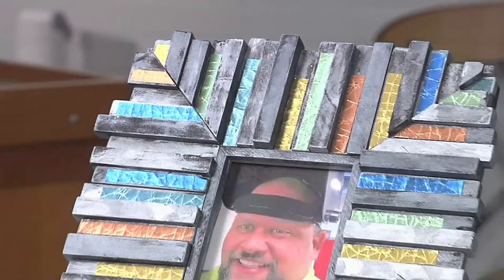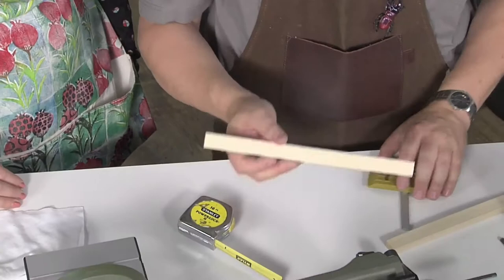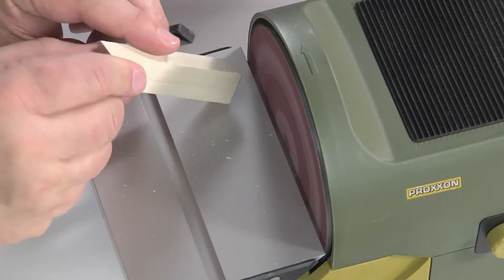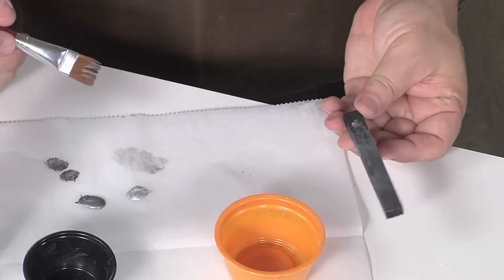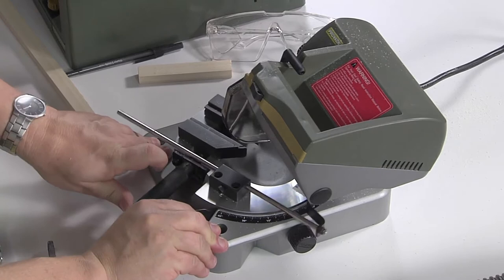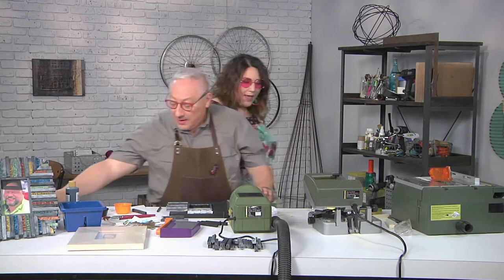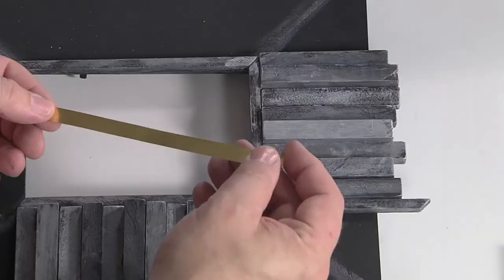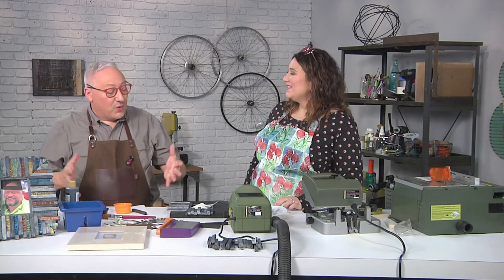PROXXON - Make it Artsy - Episode 801-2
See PROXXON's Table Saw FET, Chop and Miter Saw KGS 80 and Disc Sander TG 125/E in action at Make it Artsy TV show with tool expert Joe Rotella and host Julie Fei Fan Balzer.